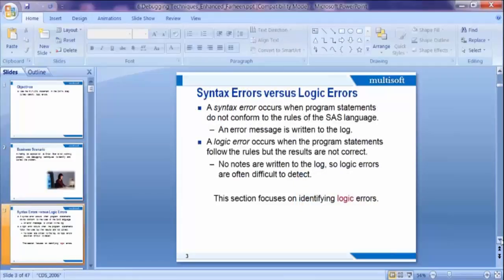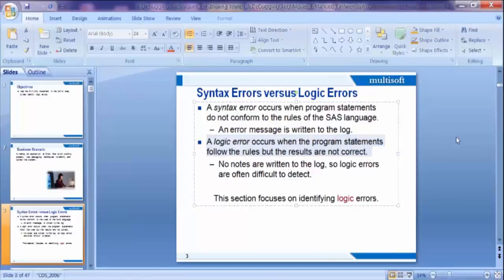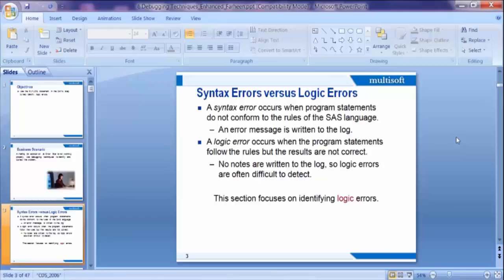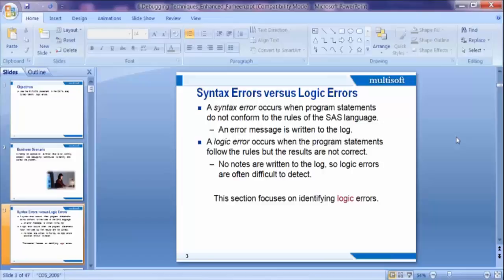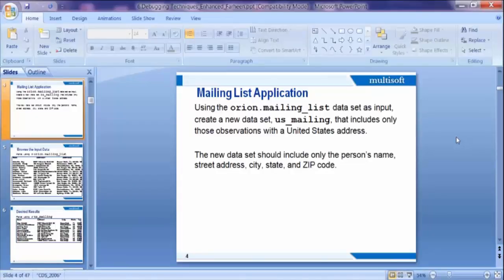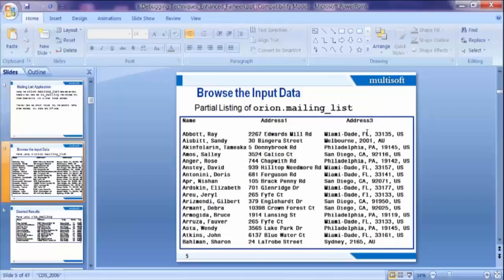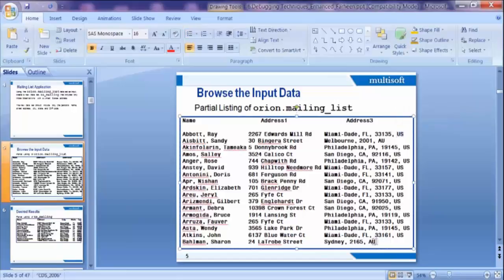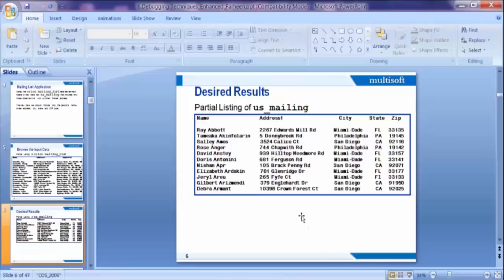An Introduction to the SAS Base Debugging Techniques Training Video by Multisoft Virtual Academy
This Video aims on the objectives of the SAS Base in Debugging; this insight on how to use the PUTLOG statements in the data step to help in identifying the logic errors. Moreover, the online SAS Base training offered by Multisoft Virtual Academy makes the trainees aware of the techniques that helps in identifying and rectifying the Syntax errors; this enlightens on Syntax errors and Logic errors.  Furthermore, the video contains briefing on the mailing List Application, how the browsing input data works on finding the mailing address list and how the software helps in finding the correct detail. MVA is the destination for your search, to get trained by the experts.